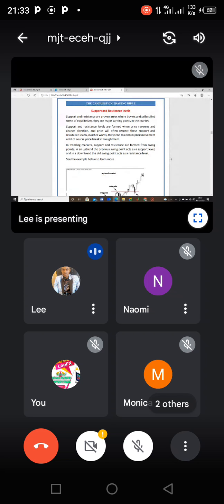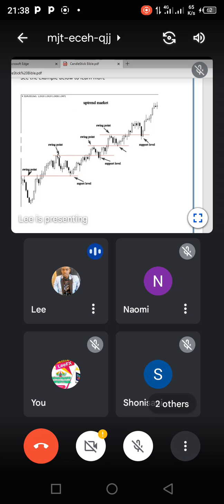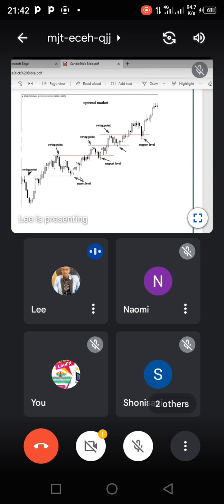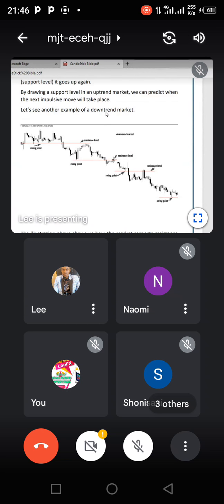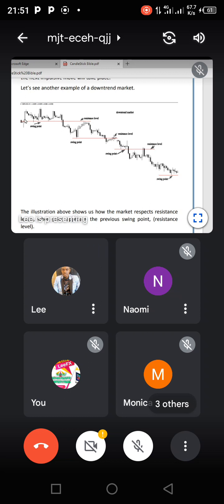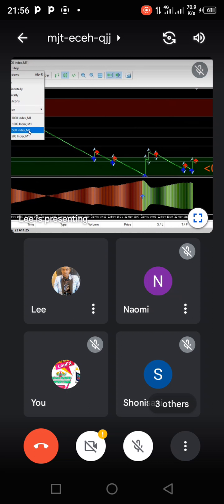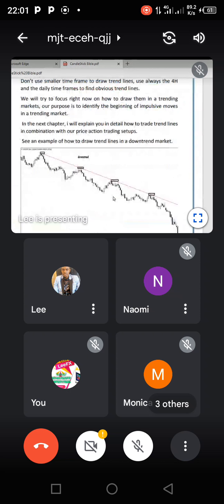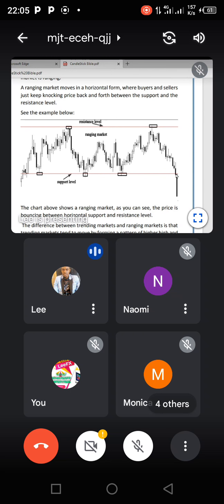Support and Resistance in Boom and CRASH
Are you a forex trader and a busy person who doesn’t have time to make analysis or trade regularly.

Are you a beginner in forex who keeps blowing account and is looking for a new way to make money

Are you someone who has no knowledge about forex.
Are you looking for an opportunity to invest into.
If you love crypto you should love forex.

*With as low as 10 dollars you can enroll with LeeFX Academy and learn how to trade. You will create your trading account that will be monitored by you.*

You can withdraw daily,  weekly your profit made by the you.

Join us and learn more. Before you join the group please download MT5 from AppStore or play store.